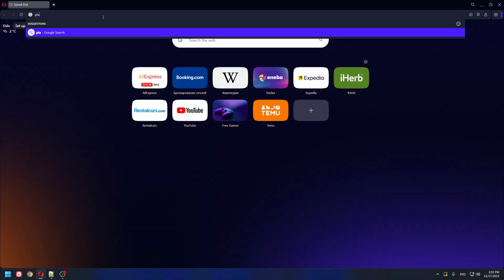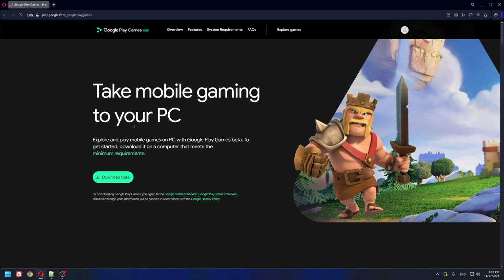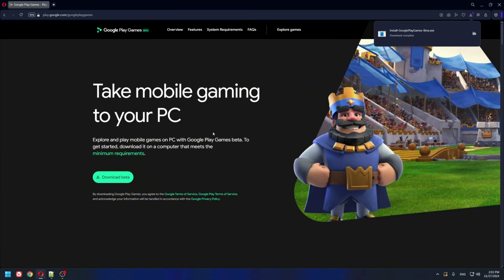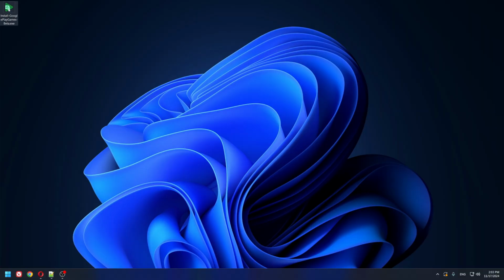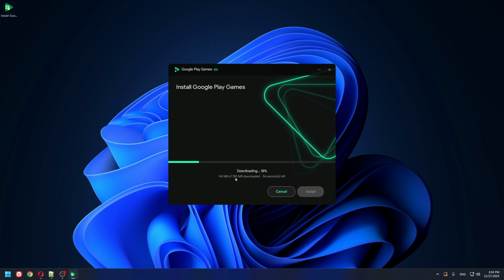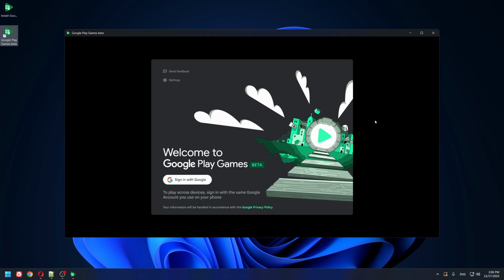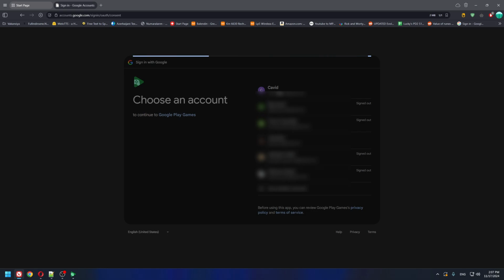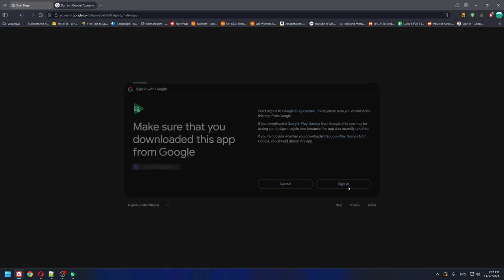How to Install Official Google Play on PC | Step-by-Step Guide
In this video, I’ll show you how to install the official Google Play Store on your PC, allowing you to access and download Android apps directly on your computer. By using an Android emulator like BlueStacks or other reliable tools, you can easily set up Google Play on your Windows or Mac device. I’ll guide you through the entire process step-by-step.

Follow along to enjoy your favorite Android apps on your PC!